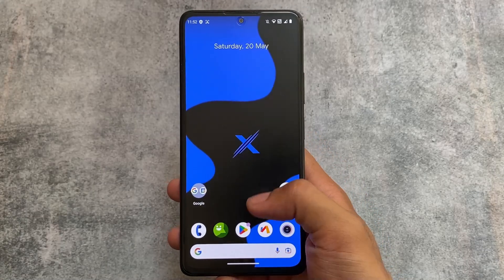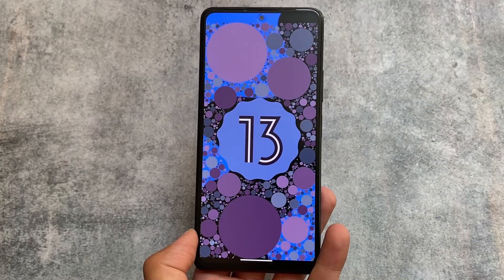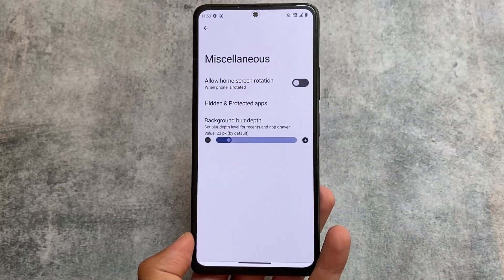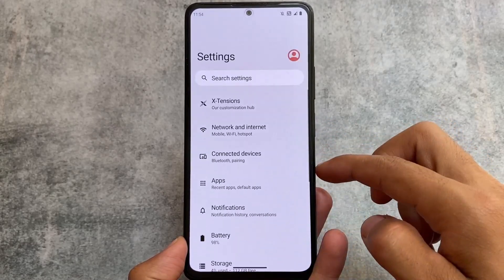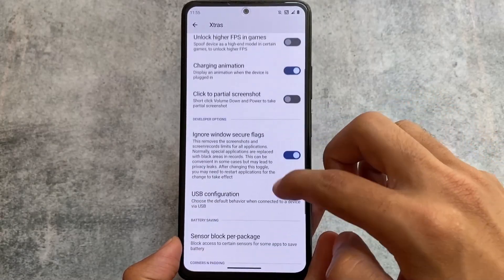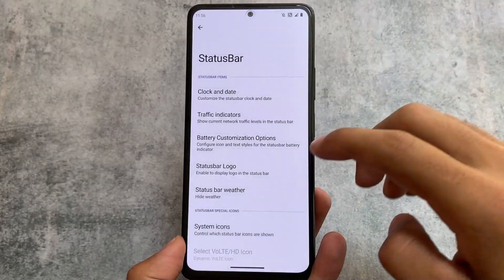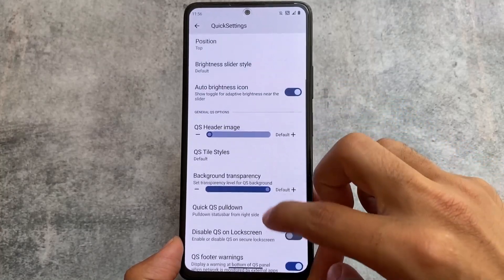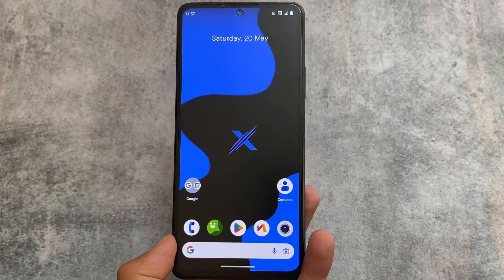It was my Favourite Custom ROM at once, but No More! ft. Project Xtended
Hey guys, What's Up? Everything is good I Hope. In this video, I'm gonna show you the " It was my Favourite Custom ROM at once, but No More! ft. Project Xtended ". Make Sure to watch this video till the end to understand everything.